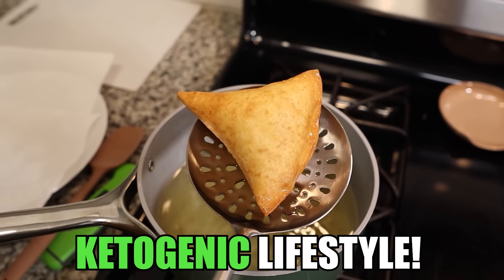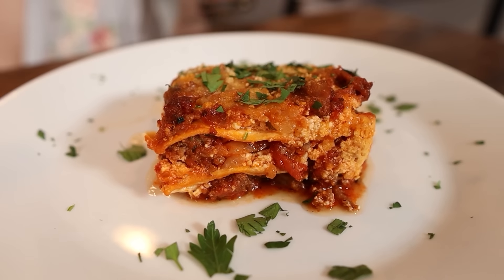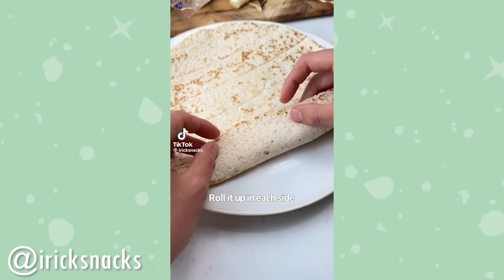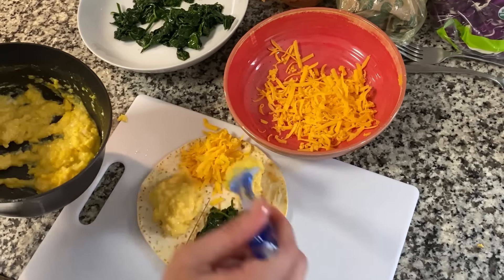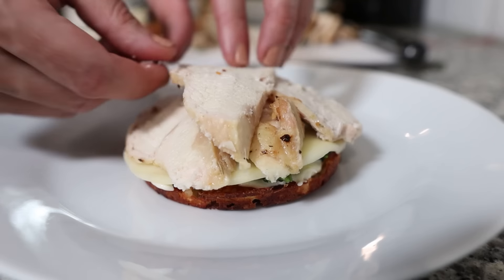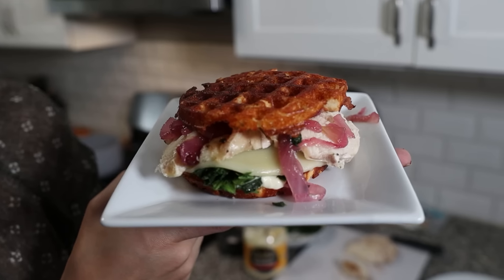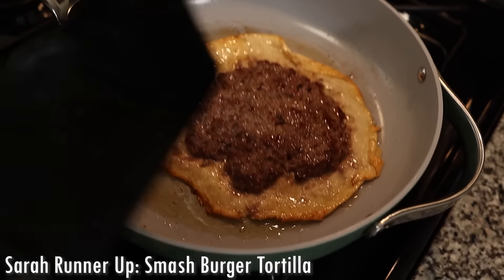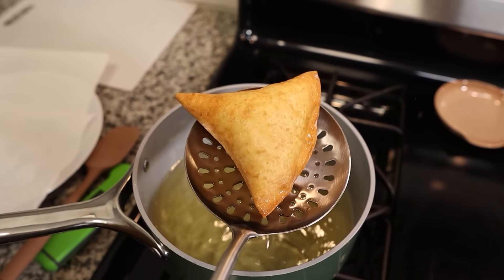5 Game-Changing Keto Tortilla Hacks!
If you find value in our content, buy us a cup of coffee!